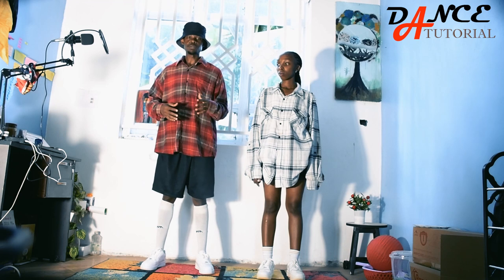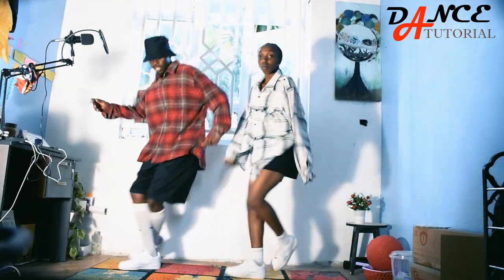Learn these Hip Hop moves in less than 5 minutes |Dance Tutorial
Hip Hop dance tutorial
beats by @MXRCUSBEATS

NAIROBI KENYA